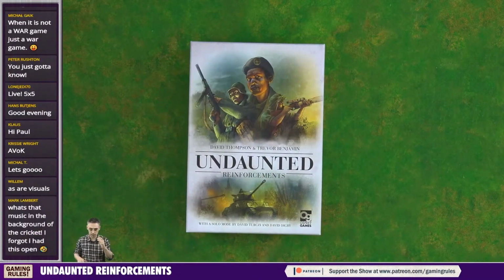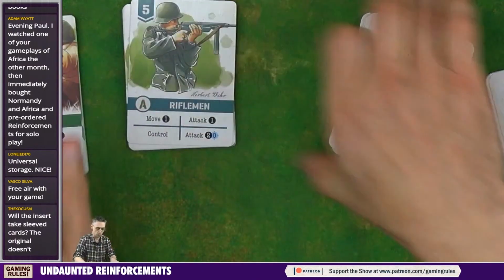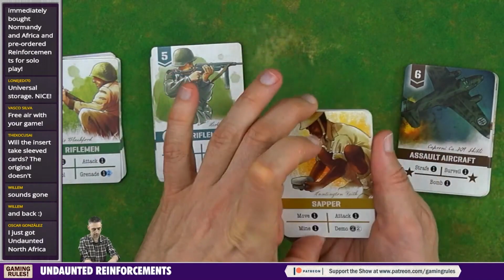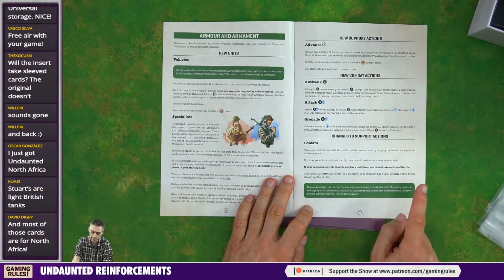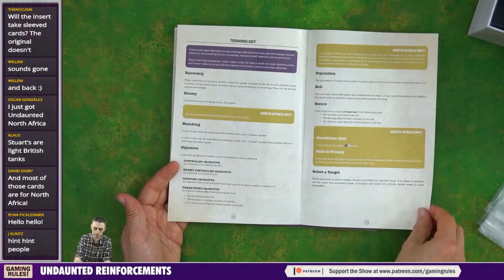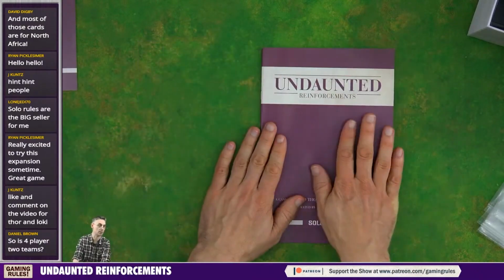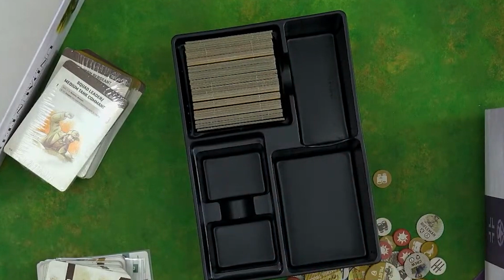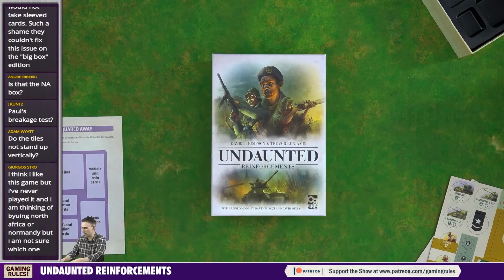Undaunted Reinforcements - Unboxing